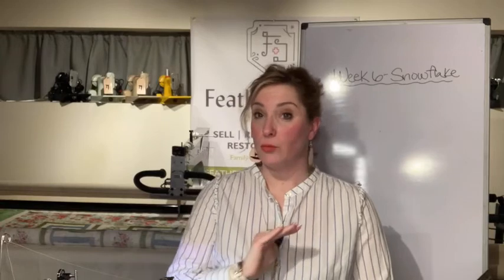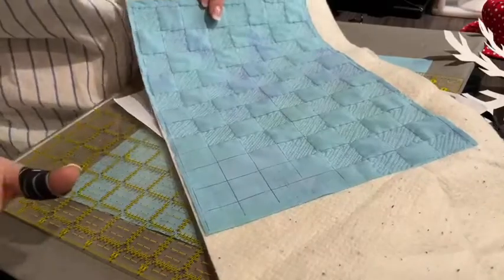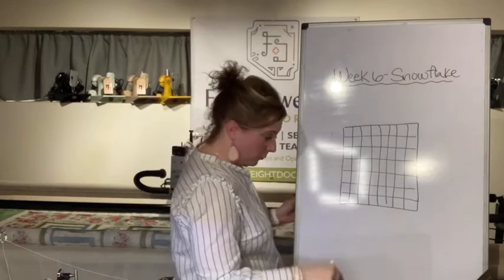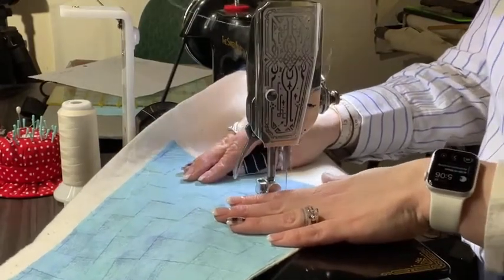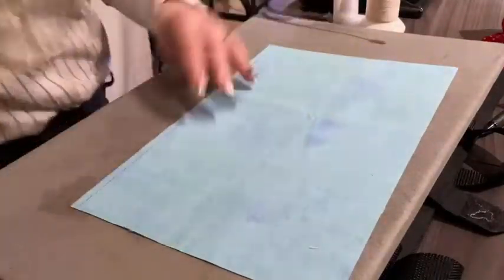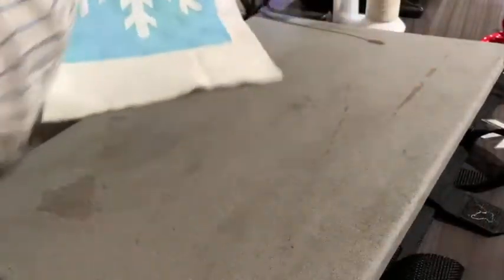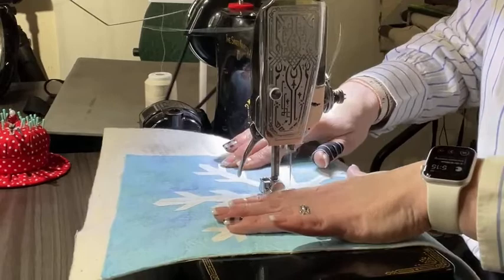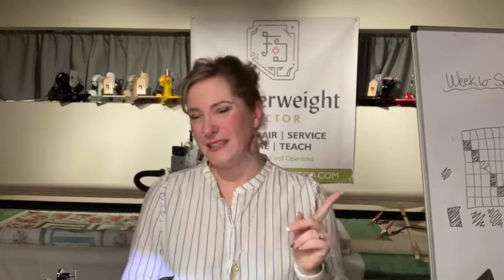Quilt as you Go, Block Snowflake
Join Darlene as she demonstrates the newest Block for Winter Solstice.  A Quilt as you Go Table Runner.